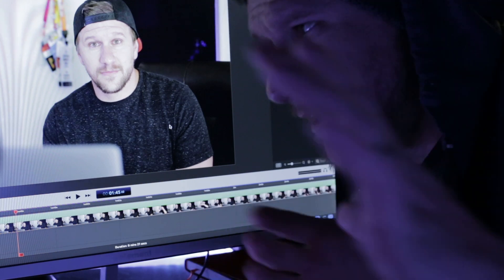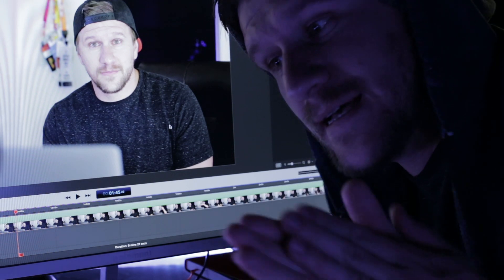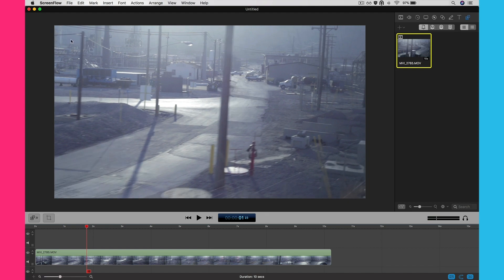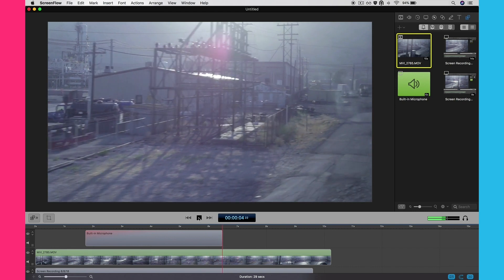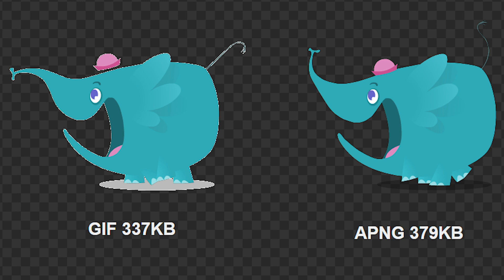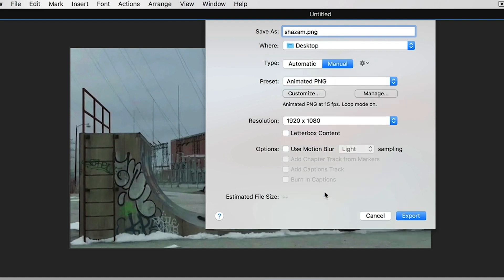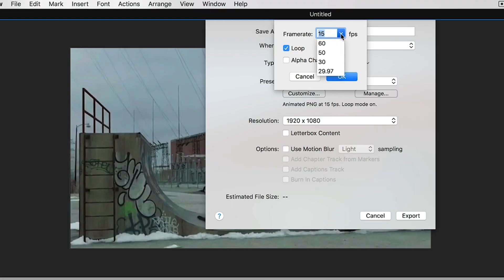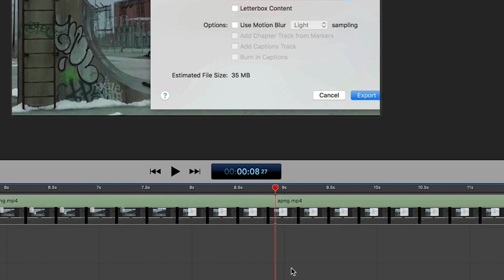ScreenFlow 8 - New Features Overview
UPDATE:  @4:22 you can use the file extension ".PNG" as a ".APNG"

ScreenFlow 8 is HERE!  Checkout my favorite new features to help you create awesome content.

THE GEAR I USE:
Main and Only Camera